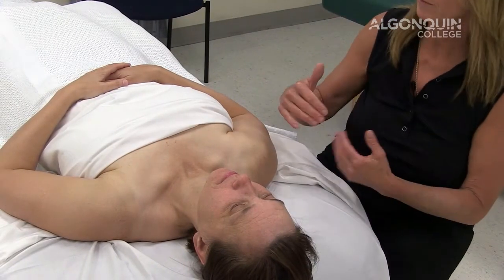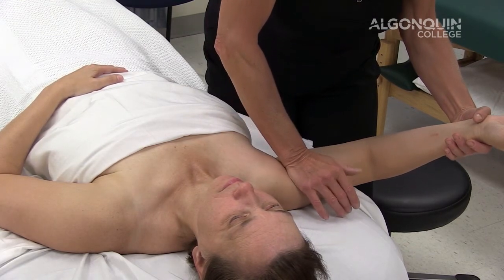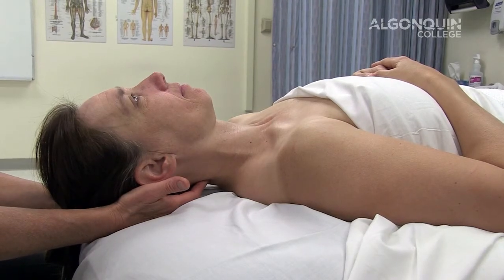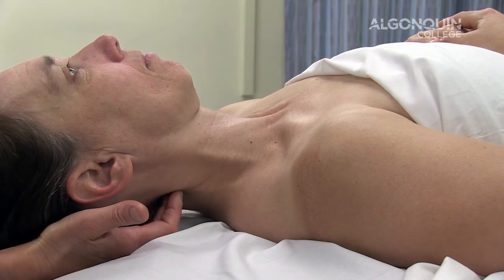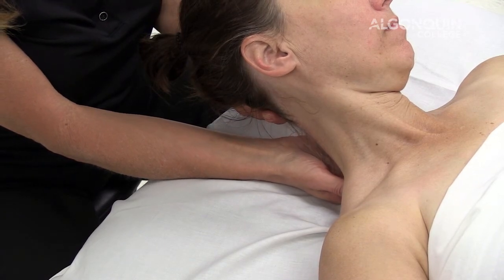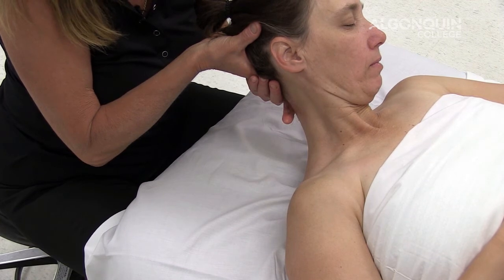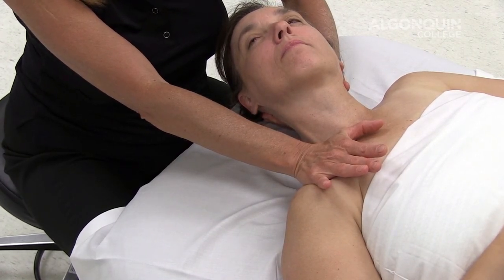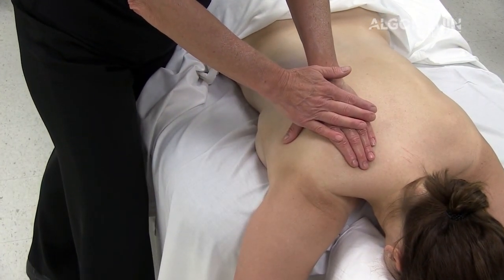Upper Cross Treatments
Algonquin College's School of Health and Community Studies presents: Massage Therapy techniques, tutorials, and best practices with professor Marla Yaworski.

***Warning, This video is a learning tool for use by professionals, Please do not try to recreate the techniques shown unless you are a trained professional or under the supervision of a trained instructor.***